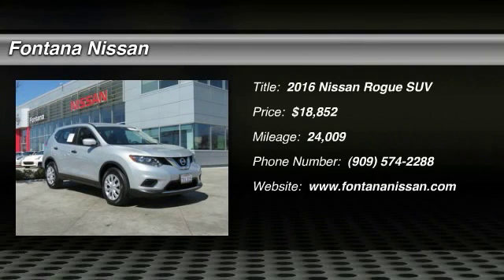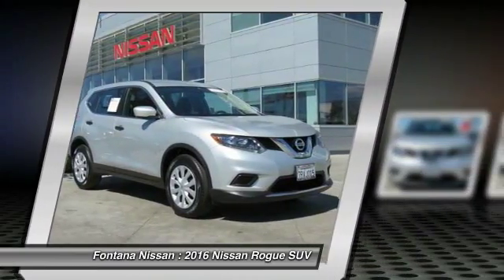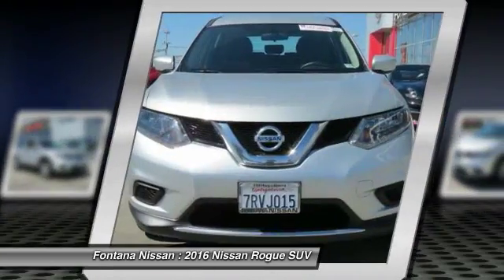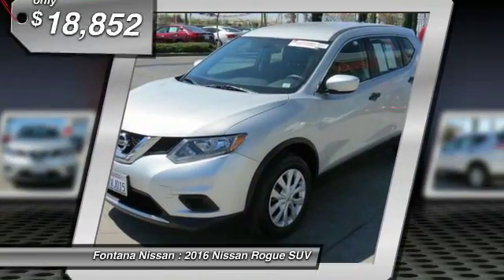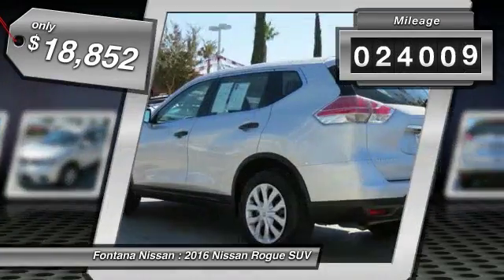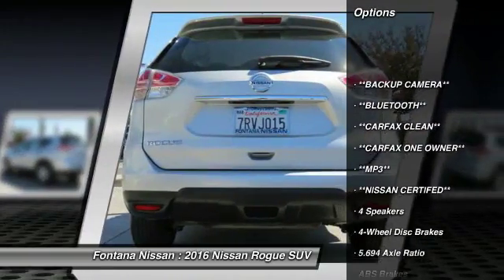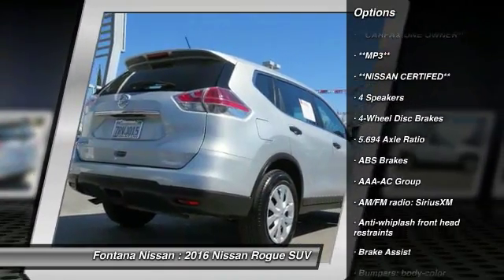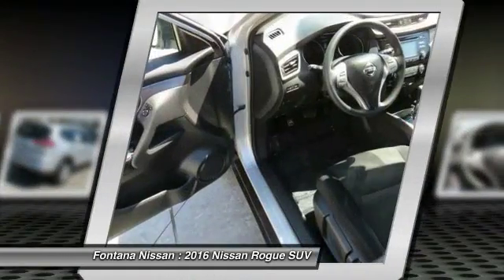2016 Nissan Rogue new, Altima, Maxima, Sentra, 370Z, Murano, Fontana, Rancho Cucamonga, Ontario, San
2016 Nissan Rogue S

Fontana Nissan
16444 South Highland Avenue

Only $259 per month! **NISSAN CERTIFED**, **MP3**, **CARFAX ONE OWNER**, **CARFAX CLEAN**, **BLUETOOTH**, and **BACKUP CAMERA**. Nissan Certified! Complimentary 3 Year / 100,000 Mile Warranty - Only at Fontana Nissan! - Be the talk of the town when you roll down the street in this wonderful-looking 2016 Nissan Rogue. It's an amazingly fuel efficient Nissan. No longer will you break the bank when you pull up to the gas pump. Nissan Certified Pre-Owned means you not only get the reassurance of up to a 7yr/100,000 mile Warranty, but also a 167-point comprehensive inspection, 24/7 roadside assistance, trip-interruption services, and a complete CARFAX vehicle history report. - All payments are based on approved credit - 75 months - $3995 down payment.brbrTO SEE MORE QUALITY VEHICLES LIKE THIS RIGHT OR DIAL .